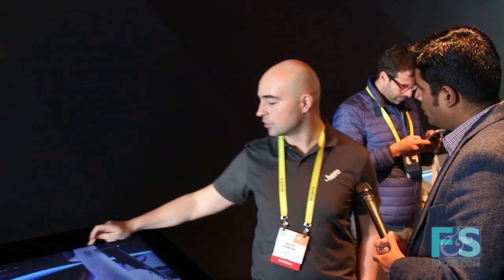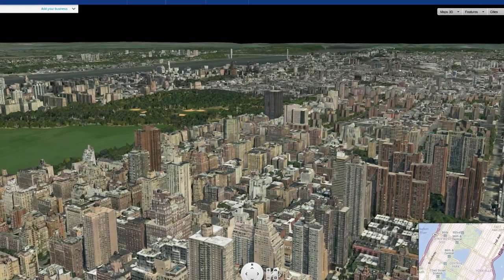Accurate 3D HD Mapping for Mobility Providers by Here at CES 2017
Mobility Consulting Director, with Frost & Sullivan interviews Here’s Senior Software Engineer on their 3D HD mapping technology at CES 2017.